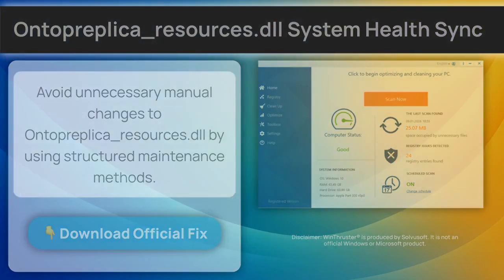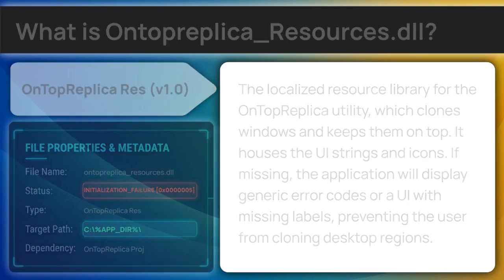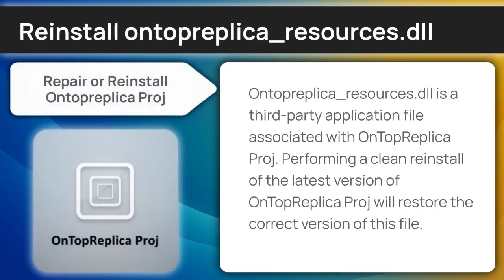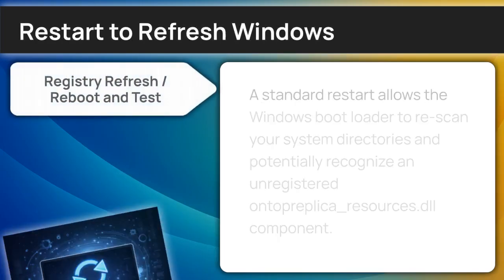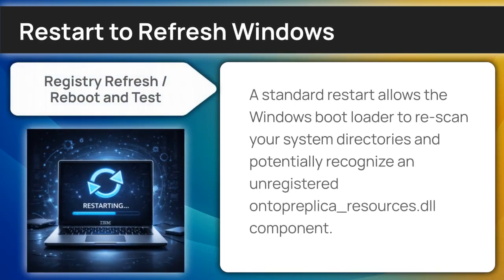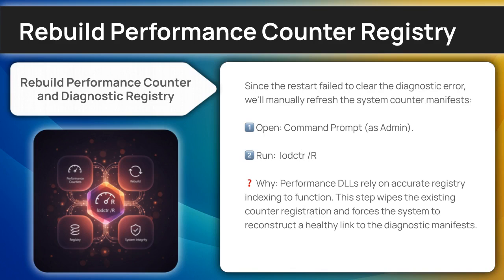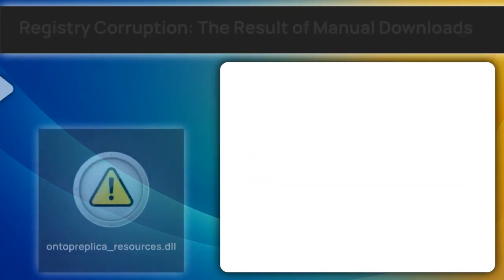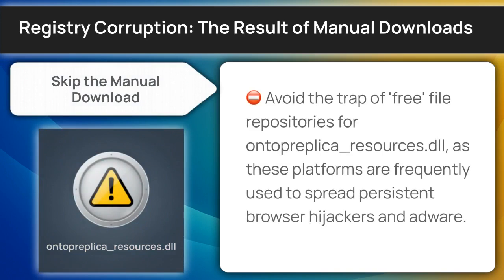Fix ontopreplica_resources.dll Missing!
Tired of getting the 'Ontopreplica_resources.dll not found' error?  Ontopreplica_resources.dll is a Dynamic Link Library designed to help OnTopReplica Proj communicate with other system components. Errors may appear if required library files were removed, moved, or not installed correctly.

What is Ontopreplica_Resources.dll?

Ontopreplica_resources.dll serves as a Software Resource Library DLL that leverages the OnTopReplica Res for OnTopReplica Proj operations. If you’re seeing this error, I’ll walk through standard troubleshooting steps to help you get back up and running.

▶ Video outline:

- Rechecking ontopreplica_resources.dll core components
- Refreshing the operating system environment
- Get facts about the ontopreplica_resources.dll file

Timestamps:

00:00 - Briefing
00:22 - Investigate details about the ontopreplica_resources.dll component
00:47 - Re-linking dependencies associated with ontopreplica_resources.dll
01:07 - Completing a standard system restart
01:26 - Manual Coding Framework Repair
02:06 - Checklist for safe manual downloads